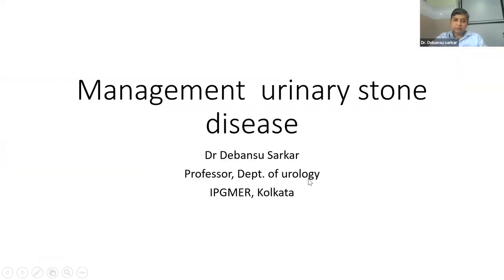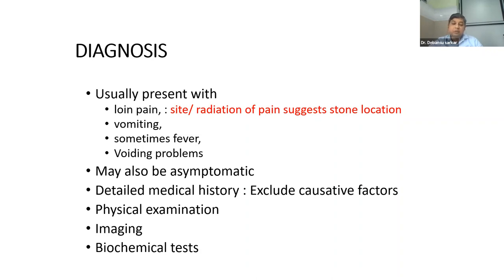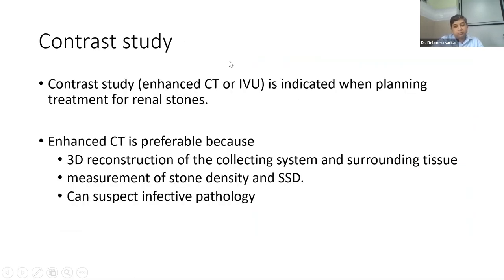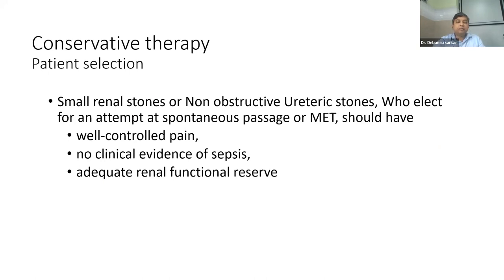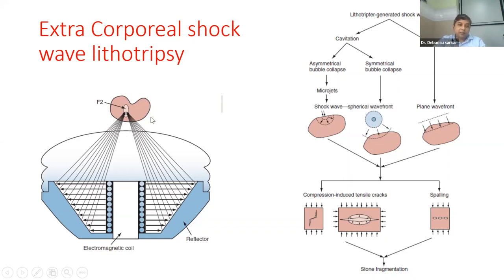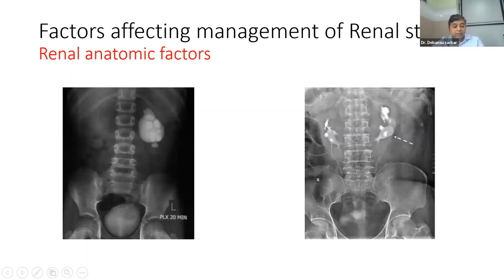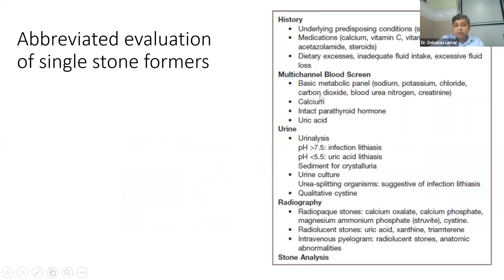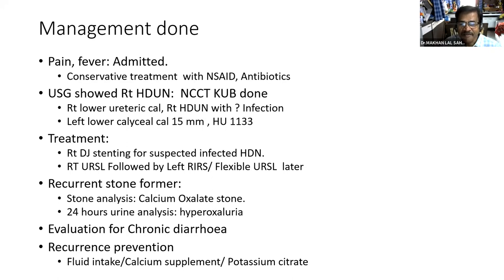Faculty Lecture by Prof. Debangshu Sarkar on Management of KUB Stones (12.11.22)